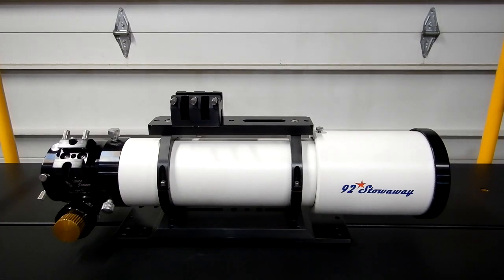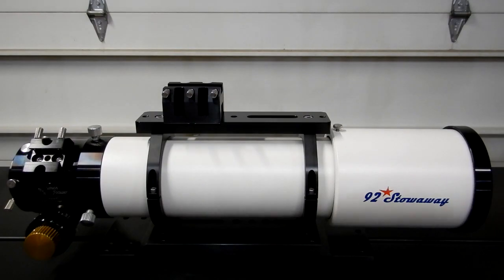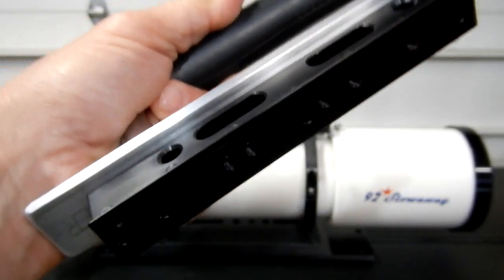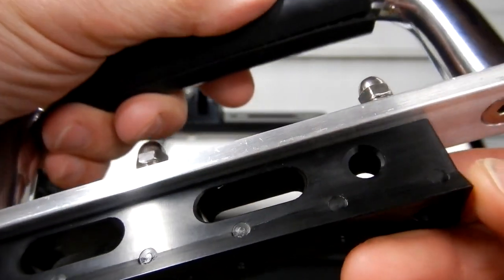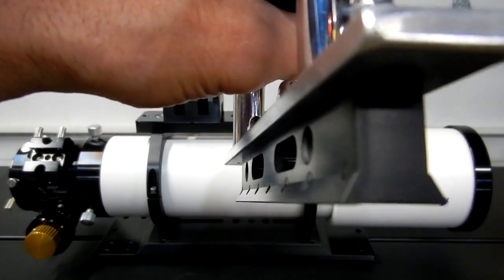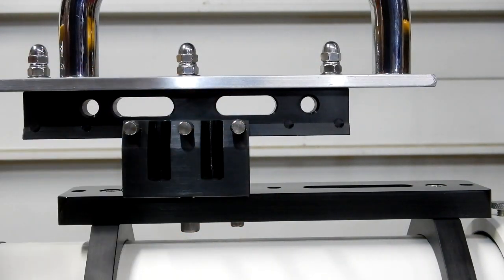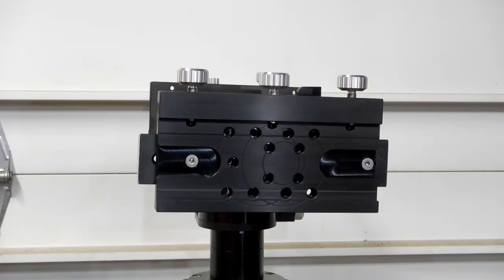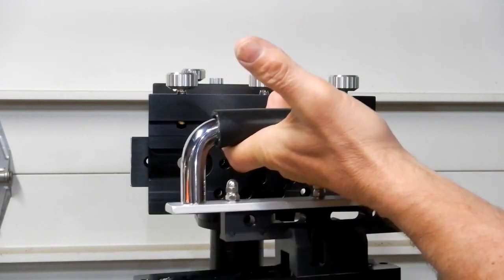Astro Physics 92mm Stowaway carry handle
What I did to add a carry handle to the Astro-Physics 92mm Stowaway refractor.